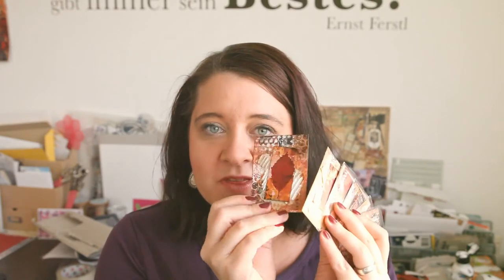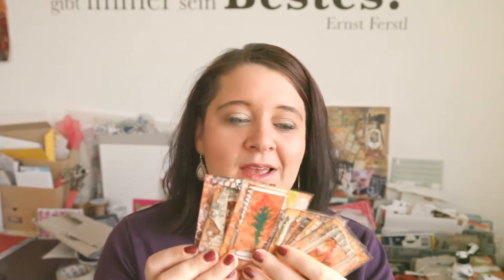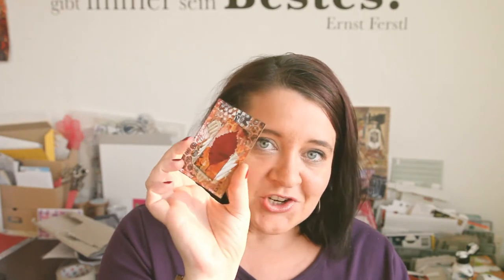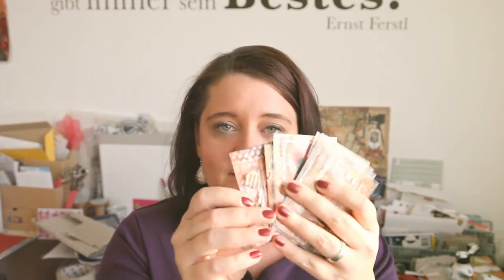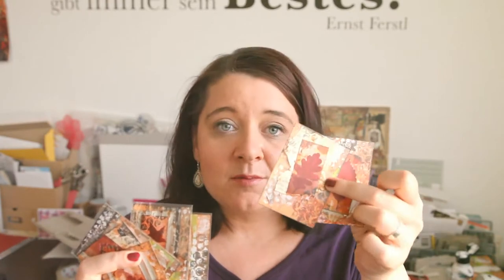【Mixed Media Art】 Autumn Artist Trading Cards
NOTE: I'm not currently looking for any Swap-Partner's anymore - thank you!